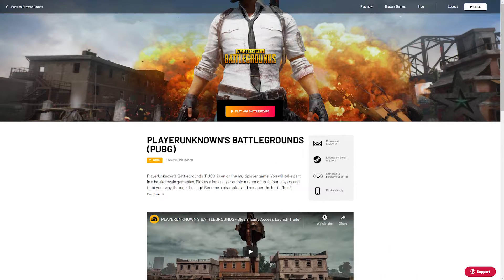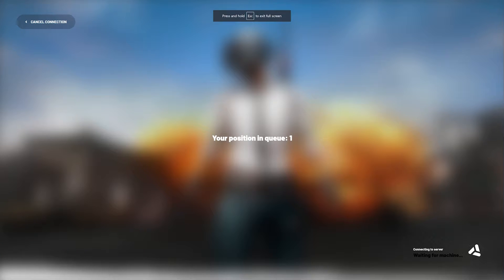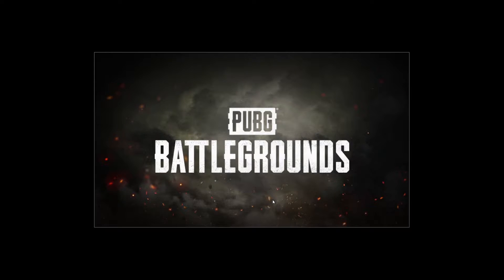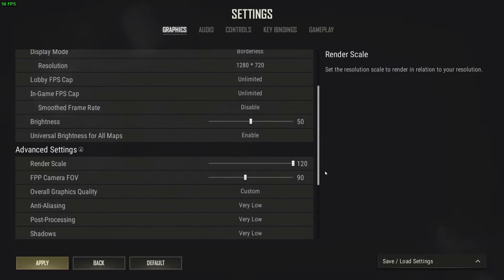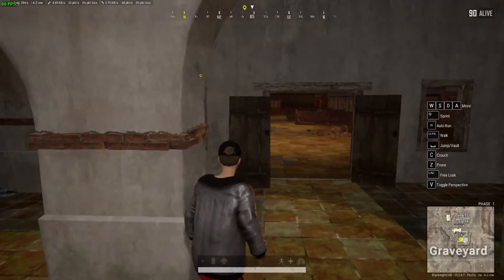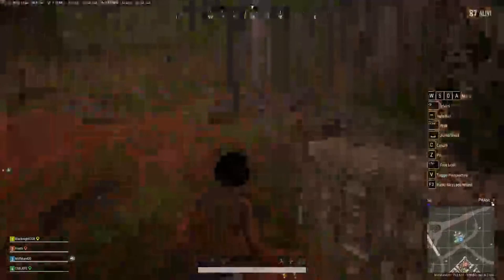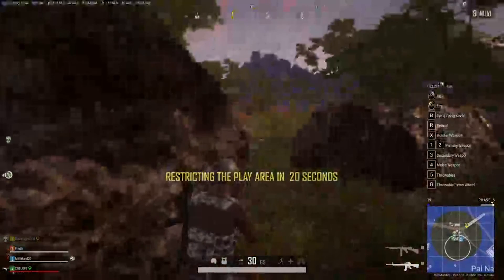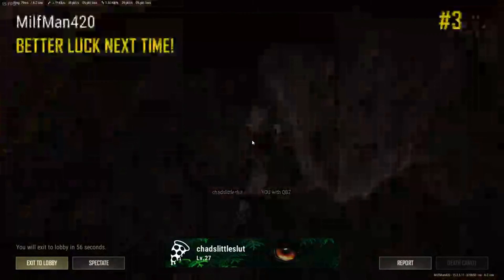Playing PUBG: Battlegrounds on VORTEX Cloud Gaming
We got our hands on playing the free-to-play version of PUBG: Battlegrounds on VORTEX so let’s see if it’s worth playing.